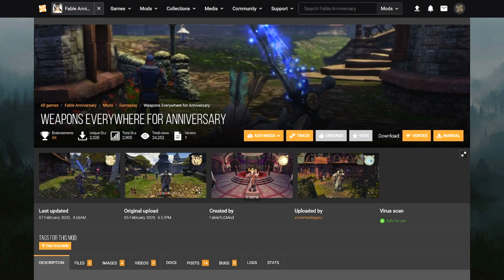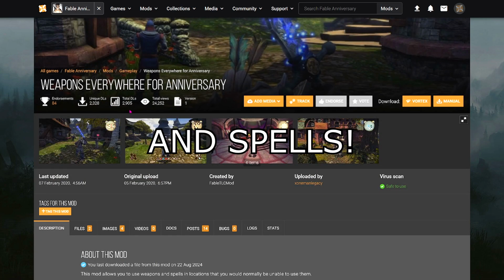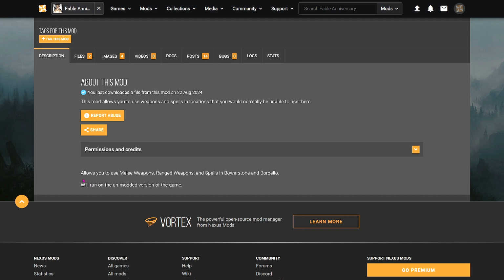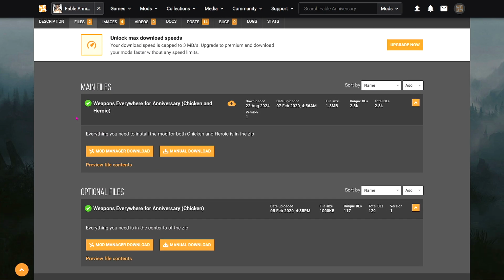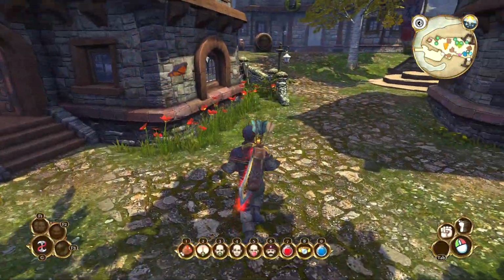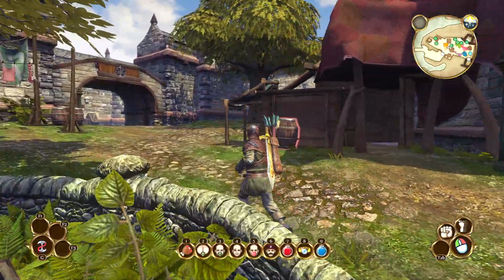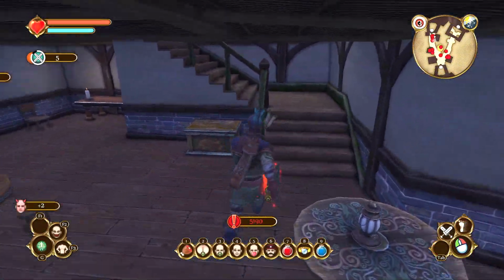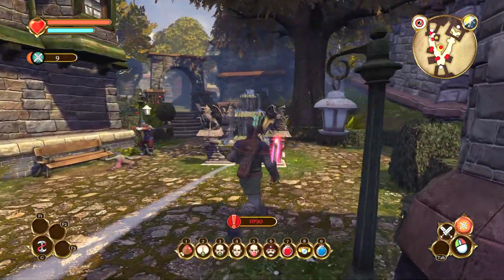Weapons & Spells in Bowerstone! (Weapons Everywhere for Anniversary Review & Install Guide)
Today I am reviewing another Fable mod, this time for Fable Anniversary, called "Weapons Everywhere for Anniversary" as well as some installation instructions.

This is another pretty simple mod that does exactly what it says: it allows you to use all weapons, and spells, in all town in game- letting you finally use weapons and spells in Bowerstone South, Bowerstone North, and the Bordello Manor

And a shout-out to my Premium Supporters:
-shane gardner
-Camryn Downs

Thanks for the support :D